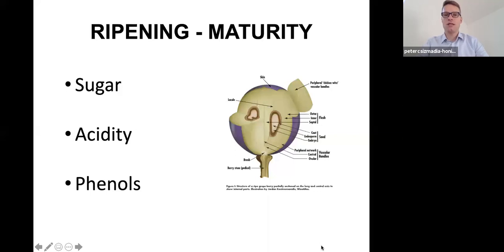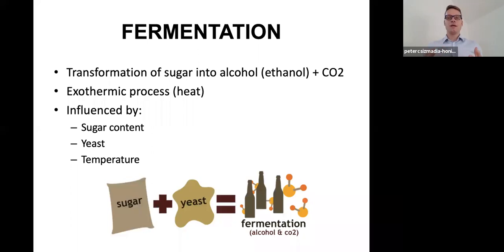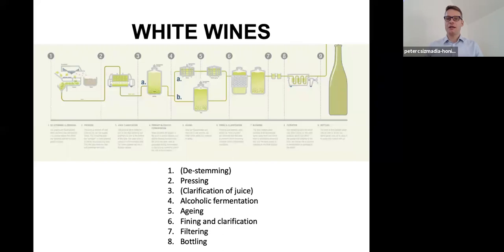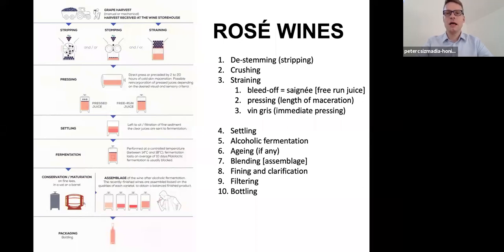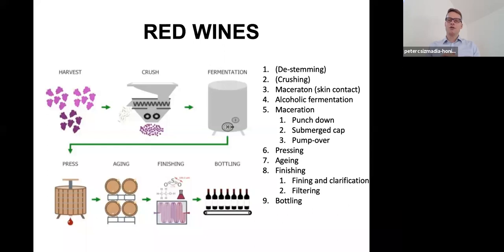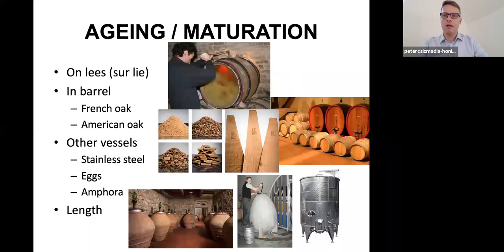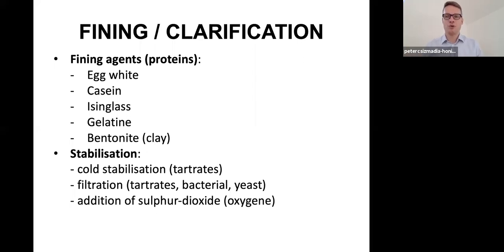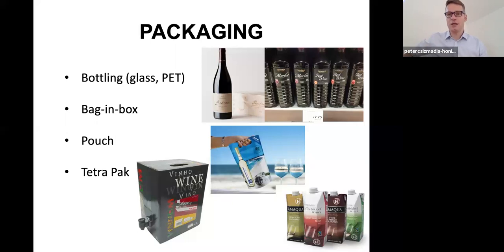International Sommelier, Peter Honigh, on aspects of wine-making with IIHM students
IIHMonlineclasses Masterclass by Peter Honigh, in this masterclass will not only make you understand winemaking but also how to appreciate it! He delves into the ripening, maturity stages of wine, and more!
@iihmhotelschool is conducting online masterclasses to boost knowledge on wine & spirits.Masterclass from the comfort of your homes during the times of Global Pandemic, as IIHM assure Continued Uninterrupted Learning!

(IIHM Year 2 Master Class on Wine by PeterHonigh Band 2 Aug 19, 2020, 1039 AM)